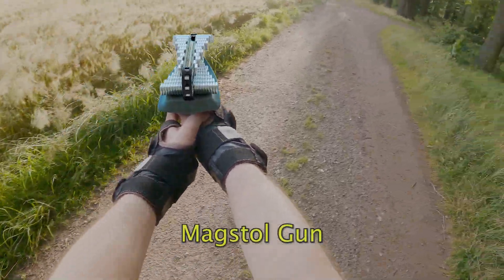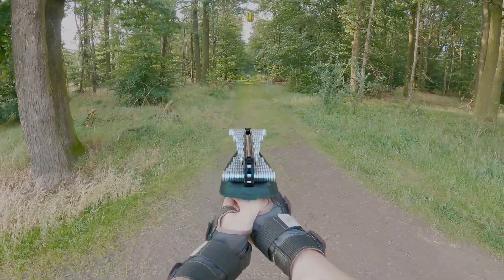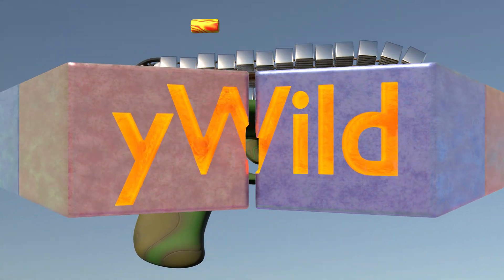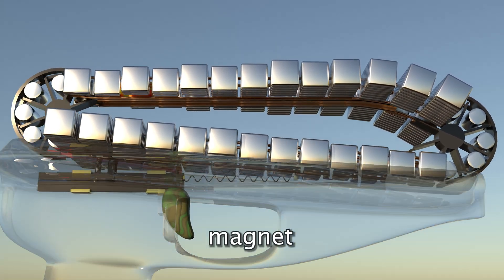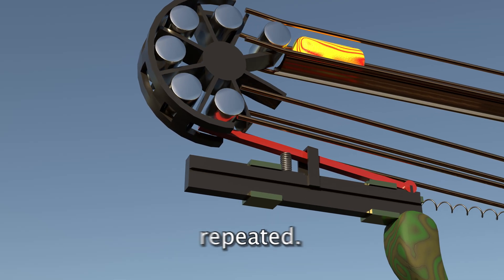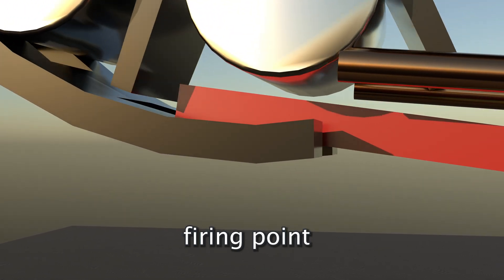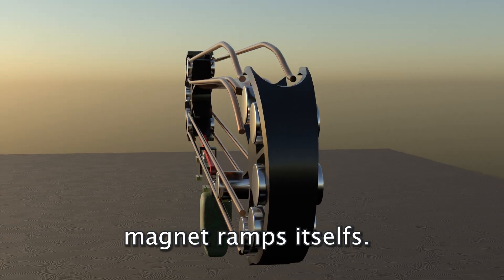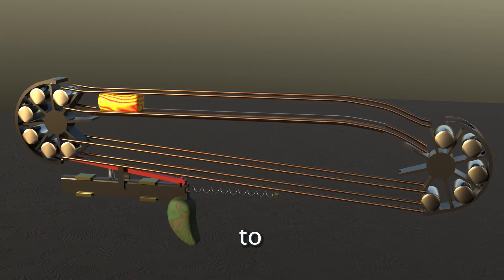Magstol, the new magnetic pistol / a gun using permanent magnets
The Magstol concept works in a similar way to a railgun but uses two opposing magnetic ramps instead of just one. The projectile is accelerated by a magnet that shoots through the upper ramp and keeps the process running.

The weapon itself is just a conceptual work without any presence in the real world. It should not be used to harm any creatures, except virtual. :-)